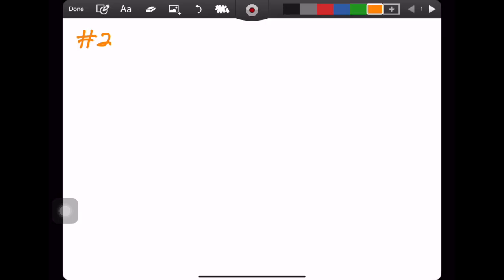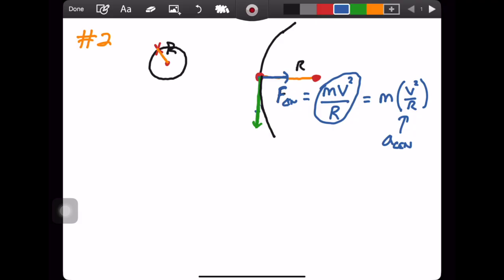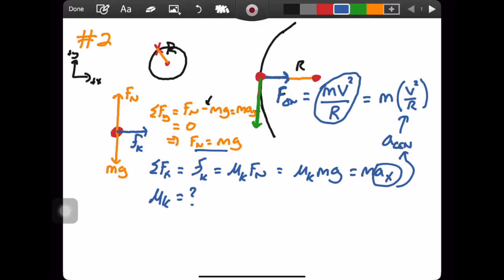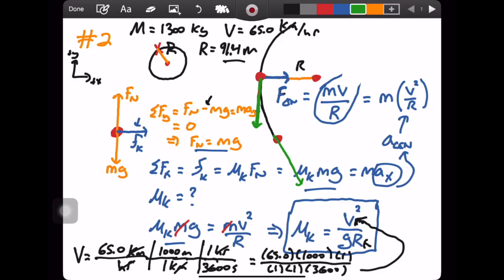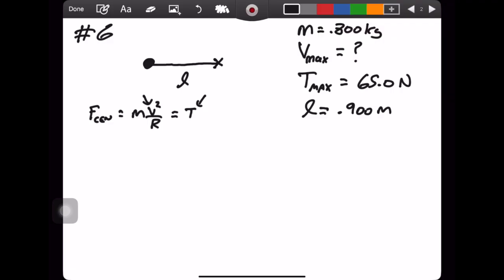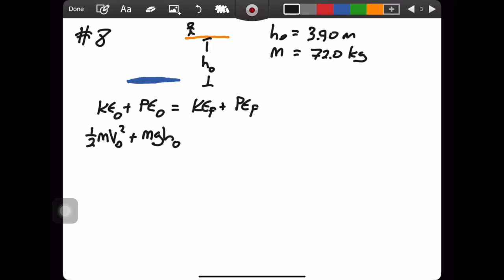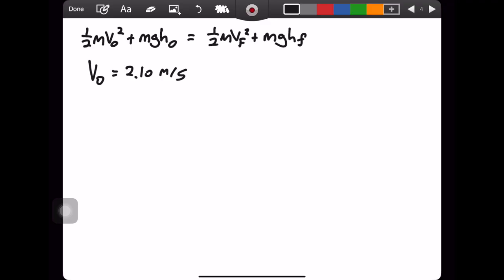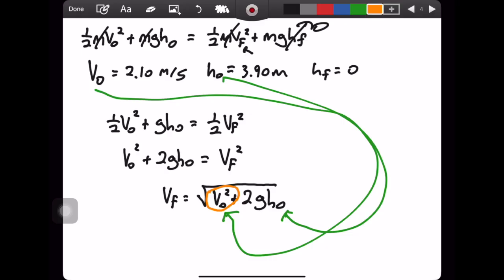Tales from the Whiteboard [Volume 23: More Exam 2 Prep]